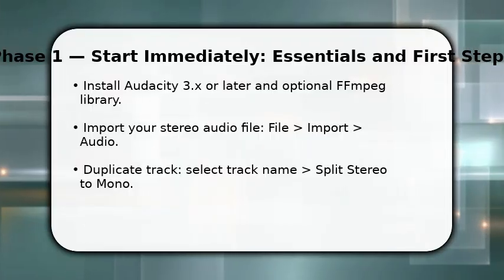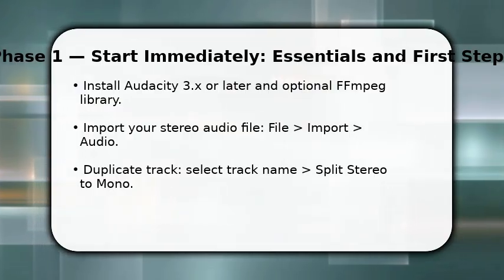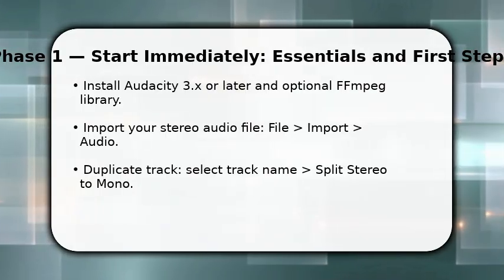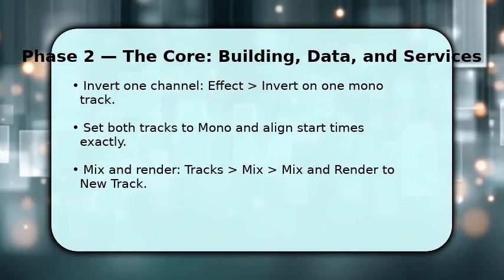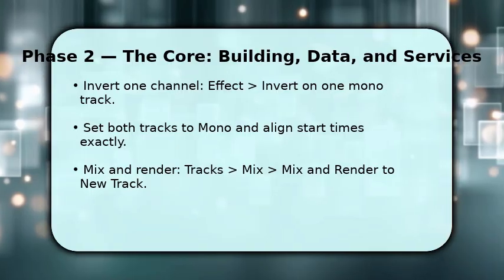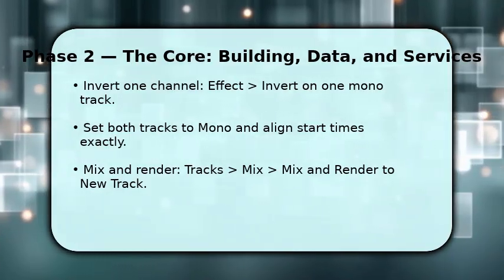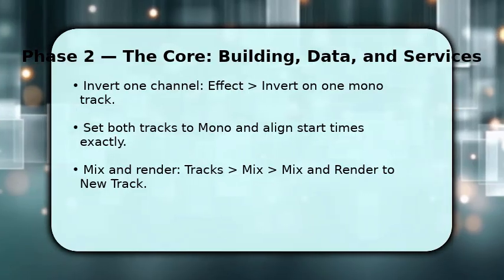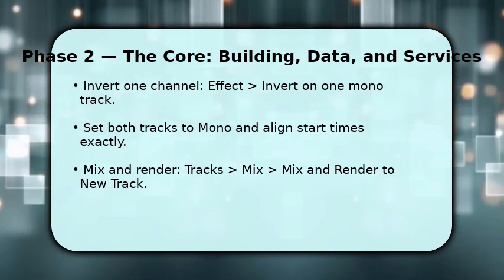How to Remove Background Music Using Audacity (only Way)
How to Remove Background Music Using Audacity (only Way) | 🔒 Surfshark VPN Deal — Stay private and secure. $1.99/mo + 3 Months Free ▸

Learn the precise method to strip background music from your tracks using Audacity, a free and powerful audio editing software. This video tutorial guides you through each step of isolating vocals or desired elements without any residual sound.

remove background music, Audacity, audio editing, isolate vocals, sound stripping